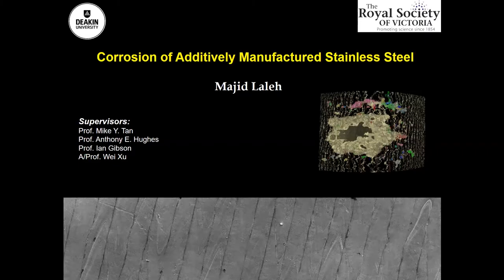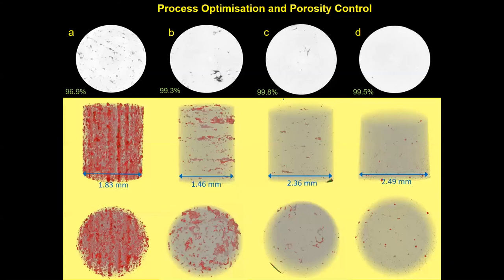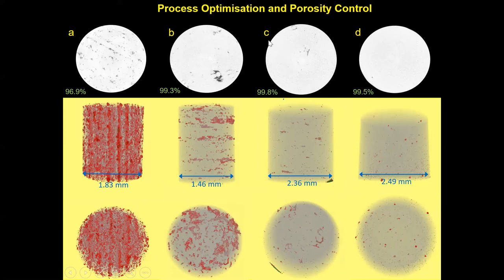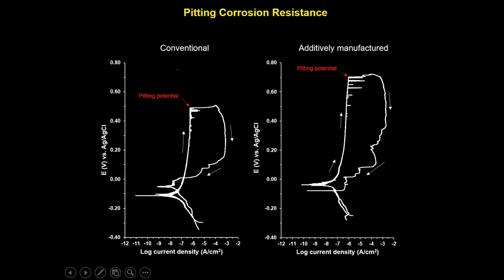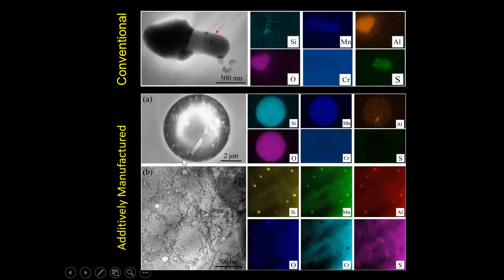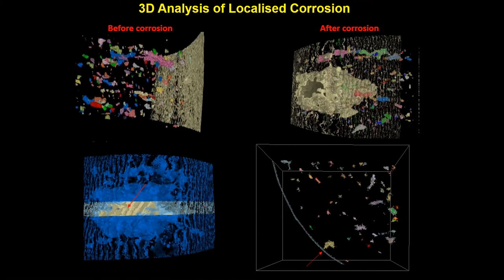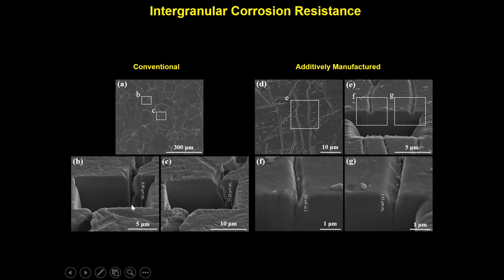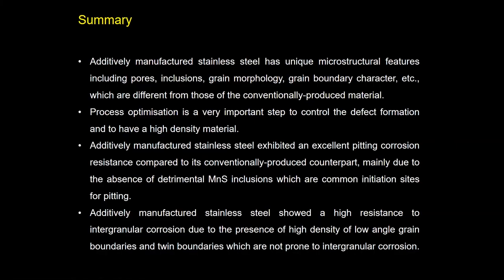The Corrosion Characteristics of Additively Manufactured Austenitic Stainless Steel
There is a significant interest in industry for taking up Additive Manufacturing (AM) processes due to their advantages in producing customised 3D parts in one step, reducing both time and cost. Stainless Steels (SS), the mostly-used metal in corrosive environments, are a favoured material to produce in AM due to their widespread applications across many industries. However, there remain doubts in how AM SS would compete with their conventionally-produced counterparts in terms of meeting the minimum requirements for industrial applications. Majid Laleh's research highlights important aspects of localised corrosion characteristics in AM SS and revealed a method to produce high-density AM parts with none of the "Lack of Fusion" pores that invite damaging corrosion processes. These have a high potential to replace conventionally-produced SS in industries where high pitting corrosion and intergranular corrosion resistance are of high importance.

Majid Laleh is a final year PhD candidate with the School of Engineering at Deakin University. This presentation on "Microstructure and Localised Corrosion Characteristics of Additively Manufactured Austenitic Stainless Steel" comprises his entry to the Physical Sciences category of the Young Scientist Research Prizes in 2020, an annual competition conducted by the Royal Society of Victoria during National Science Week in Australia. Majid is the Second Prize winner in this category.

Due to Stage Four lockdown conditions in Victoria in response to the COVID-19 pandemic, this presentation was necessarily filmed on 13 August, 2020 and presented to judges at the Royal Society of Victoria on the evening 19 August, 2020, both via video conference.; due to the constraints of available recording technology, the resolution and audio in this presentation is at times less than ideal. We have provided subtitles to assist the viewer and recommend you switch these on in your YouTube settings.